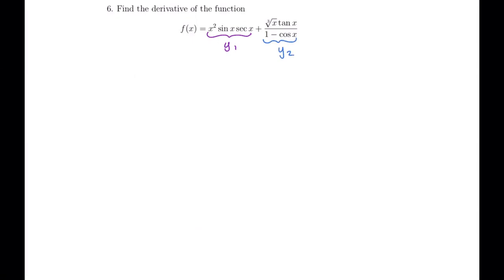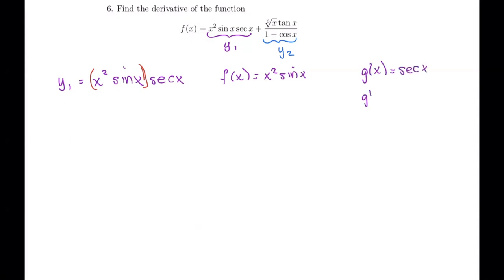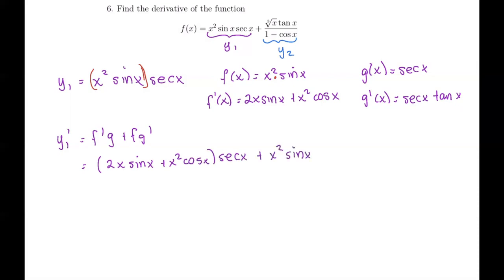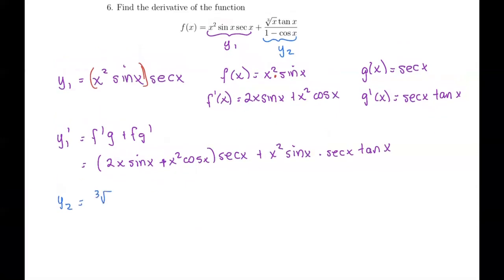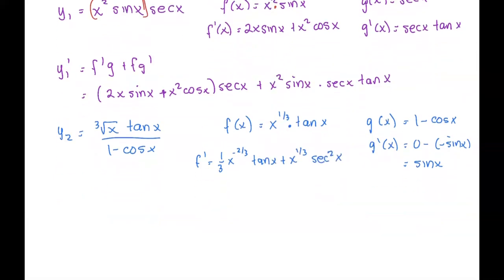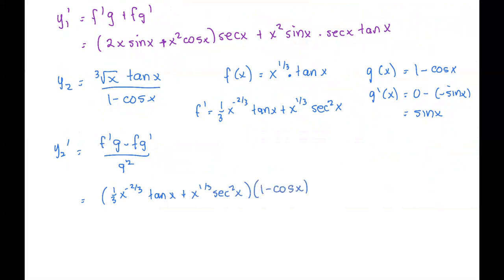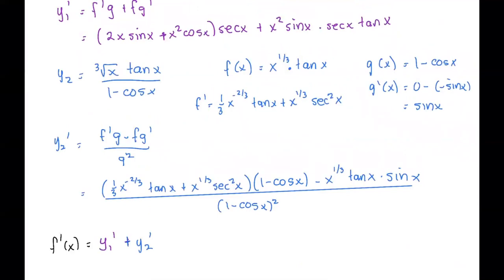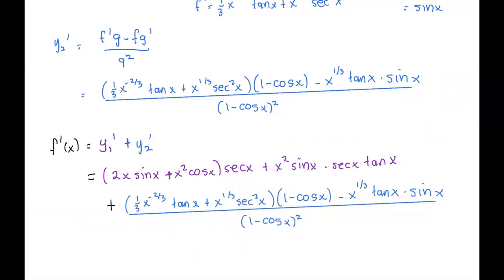Math 150A: Assessment 1 Question 6